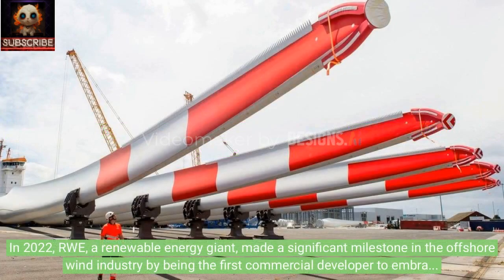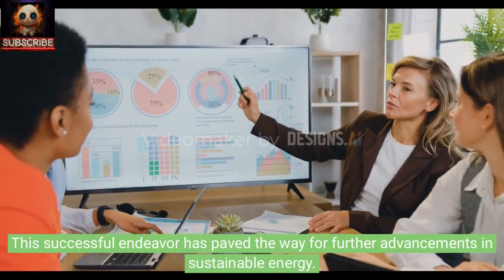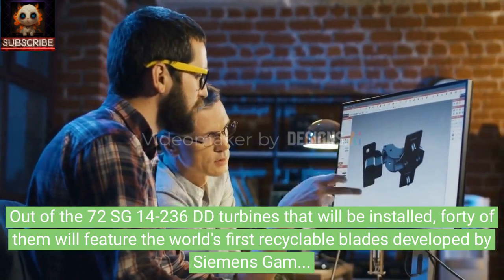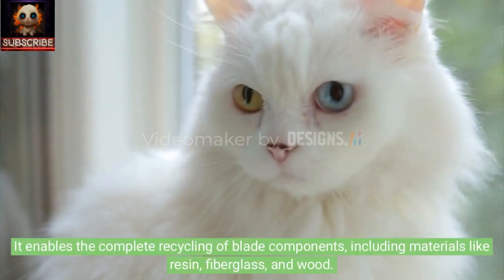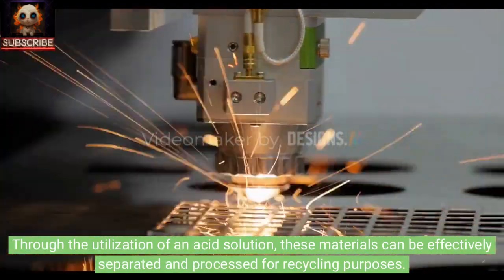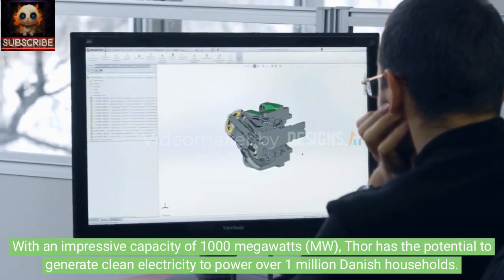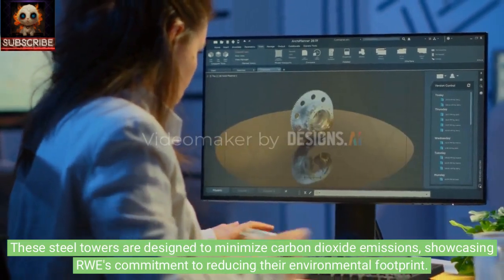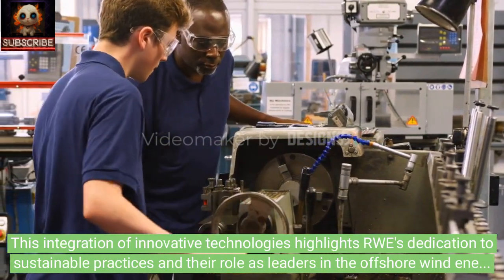"Recyclable Blades and Environmental Progress: Offshore Wind Energy with Siemens Gamesa and RWE"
In 2022, RWE, a renewable energy giant, made a significant milestone in the offshore wind industry by being the first commercial developer to embrace recyclable blade technology. They partnered with Siemens Gamesa and implemented recyclable blades on their Kaskasi offshore wind farm located in Germany. This successful endeavor has paved the way for further advancements in sustainable energy.

Now, RWE is taking another step towards environmental progress by selecting RecyclableBlade for their ambitious Thor project, which is set to become Denmark's largest offshore wind farm. Out of the 72 SG 14-236 DD turbines that will be installed, forty of them will feature the world's first recyclable blades developed by Siemens Gamesa. This decision not only showcases RWE's commitment to innovation but also sets a precedent for other offshore wind projects worldwide.

The RecyclableBlade technology offers a groundbreaking solution for the end-of-life stage of wind turbine blades. It enables the complete recycling of blade components, including materials like resin, fiberglass, and wood. Through the utilization of an acid solution, these materials can be effectively separated and processed for recycling purposes. This breakthrough technology provides a sustainable approach to managing wind turbine blade waste and reduces the environmental impact of offshore wind farms.

Thor, RWE's ambitious offshore wind farm, will be situated in the North Sea, approximately 22 kilometers off the west coast of Jutland in Denmark. With an impressive capacity of 1000 megawatts (MW), Thor has the potential to generate clean electricity to power over 1 million Danish households. This significant contribution is equivalent to powering one out of every three households in Denmark, making a substantial impact on the country's renewable energy goals.

Notably, Thor will also pioneer the use of Siemens Gamesa's GreenerTower technology. These steel towers are designed to minimize carbon dioxide emissions, showcasing RWE's commitment to reducing their environmental footprint. GreenerTower achieves a remarkable reduction of at least 63% in CO2 emissions compared to conventional steel tower designs. This integration of innovative technologies highlights RWE's dedication to sustainable practices and their role as leaders in the offshore wind energy sector.

Sam Eaton, the CEO of RWE Offshore Wind Holdings, emphasized the company's dedication to circular energy in the offshore wind industry by incorporating recyclable blades in their projects. RWE's decision to adopt recyclable blades aligns with their goal of becoming a frontrunner in sustainable energy production. By embracing these innovative technologies, RWE strives to achieve zero emissions while simultaneously driving the development of the offshore wind energy sector.

The implementation of reusable wind turbine blades marks a crucial step towards realizing RWE's sustainability objectives. It not only addresses the environmental challenges associated with wind turbine blade disposal but also sets an example for the industry as a whole. RWE's commitment to sustainable development in offshore wind energy demonstrates their proactive approach to meeting the world's energy needs while preserving the environment for future generations.